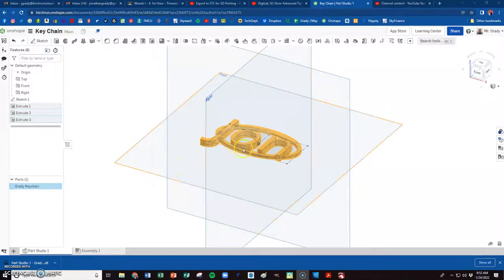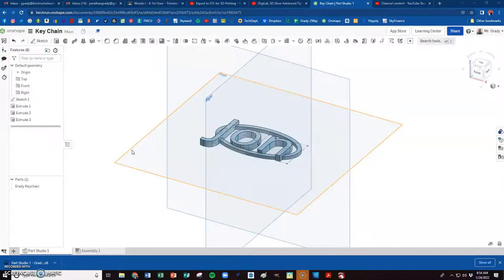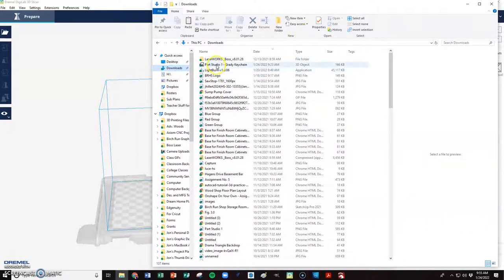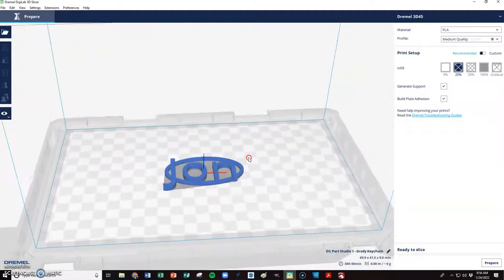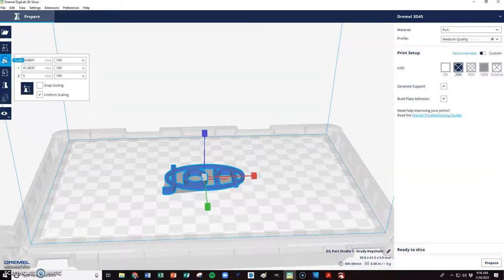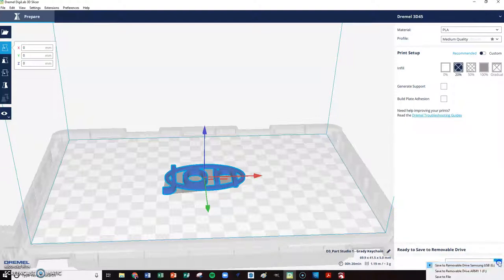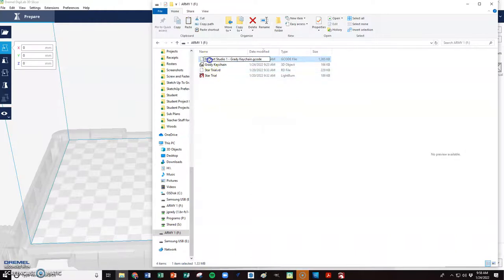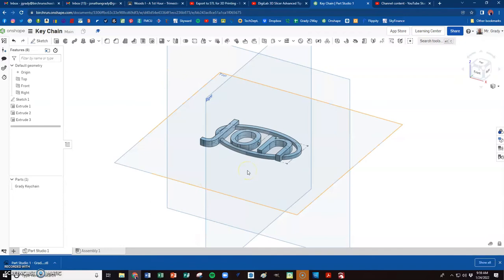Slicing STL to GCODE using Dremel DigiSlicer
This video shows you how to go from your STL file and create a GCODE file. We will be using Dremel DigiLab 3D Slicer as our slicing software.